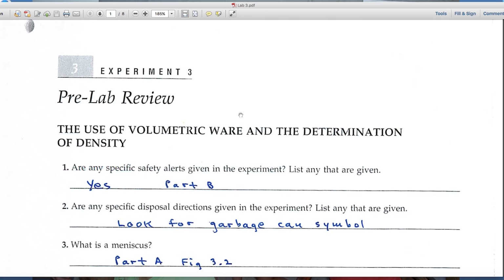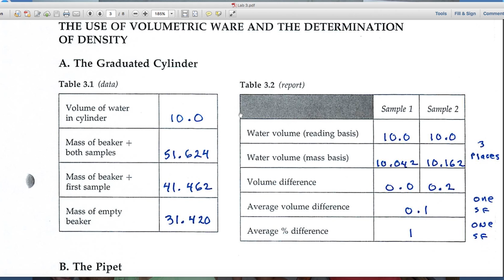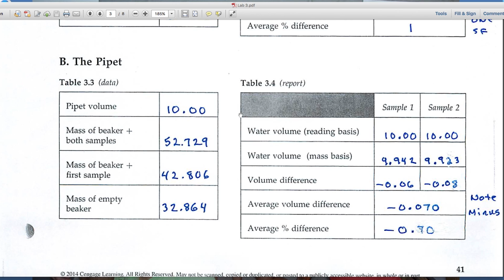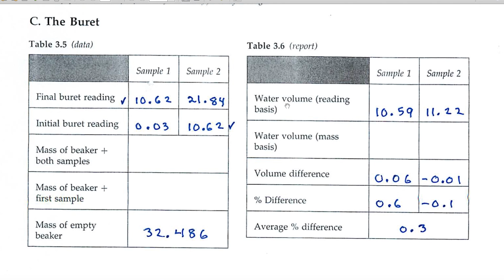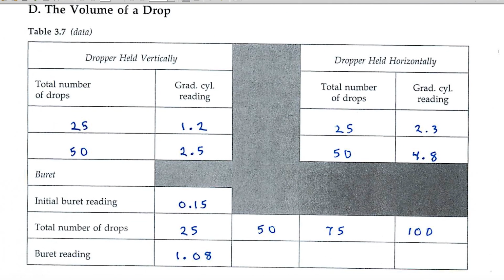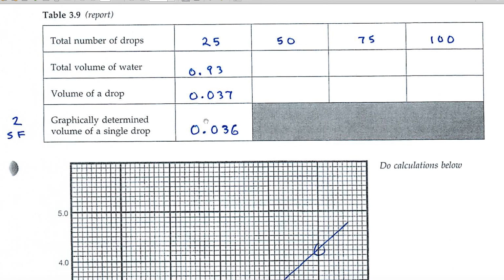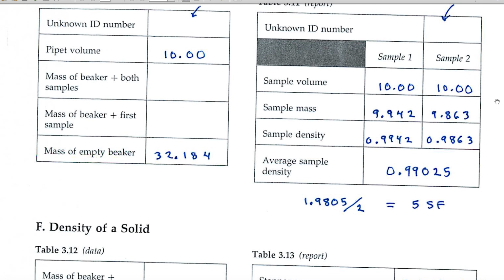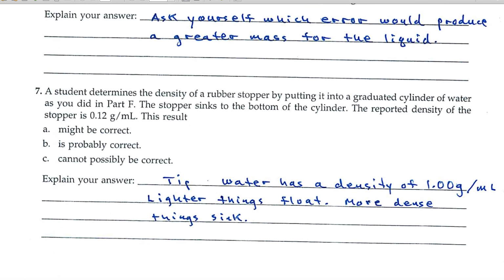The Use of Volumetric Ware and the Determination of Density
Master the fundamentals of using volumetric ware and accurately determining density in this comprehensive tutorial, specially crafted for chemistry students and homeschooling parents. This video provides essential guidance to successfully complete workbook reports from the Safety Scale Laboratory Experiments textbook, making complex laboratory techniques accessible and easy to understand.

Explore how to correctly handle and utilize volumetric tools, such as pipettes, burettes, and graduated cylinders, to ensure precise measurements in the lab. Gain a clear understanding of how to calculate density, a fundamental property in chemistry, by relating mass and volume through step-by-step examples. Learn practical tips and techniques to avoid common errors and improve your lab skills.

This tutorial is perfect for students preparing for lab assignments, homeschool educators enhancing their science curriculum, or anyone seeking a deeper understanding of measurement and density determination in chemistry.

If you found this video helpful, don’t forget to subscribe to our channel for more science tutorials, like the video to support our content, and comment below with your questions or feedback. Join us as we make learning chemistry straightforward and engaging for everyone!